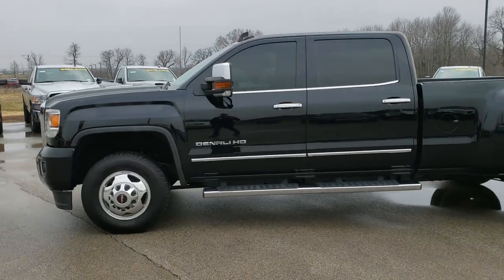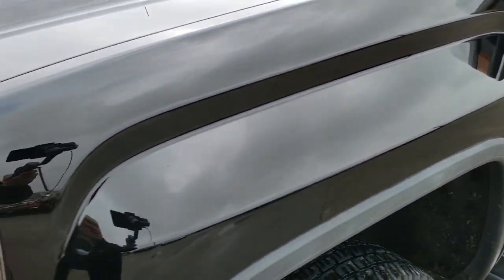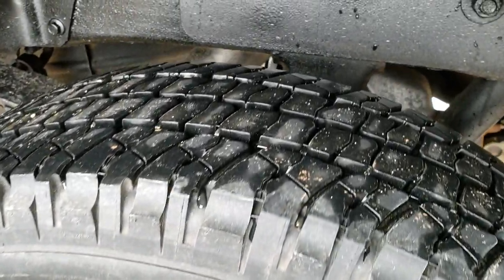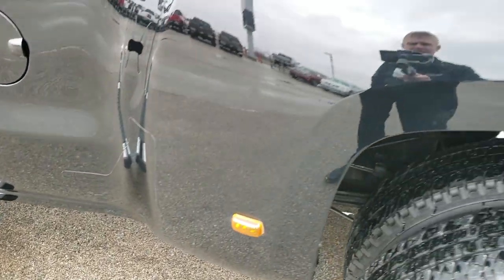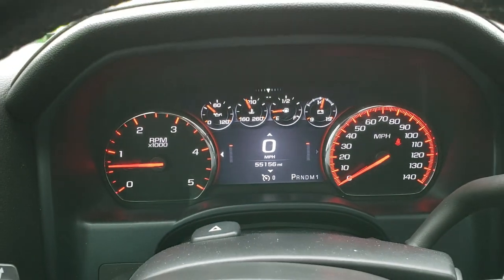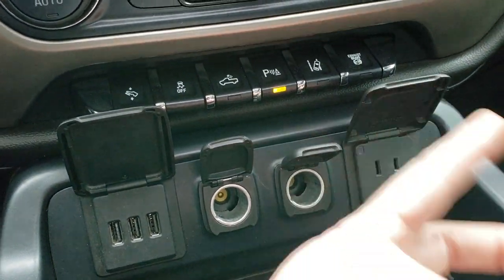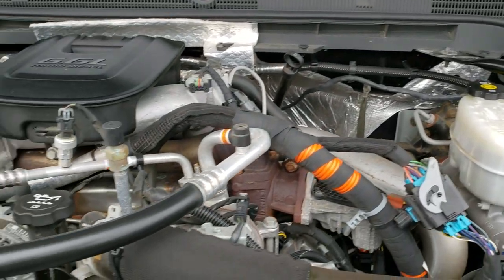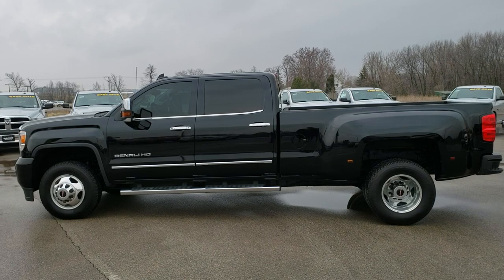2015 GMC SIERRA 3500 CREW DUALLIE DENALI DRW WALK AROUND REVIEW BLACK SOLD! 10004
2015 GMC SIERRA 3500 CREW DENALI DRW IN ONYX BLACK

2015 GMC SIERRA 3500 CREW DENALI DRW IN ONYX BLACK

STOCK: 10004
PRICE: $48,999
MILES: 55,121
MAKE: GMC
MODEL: SIERRA 3500
VIN: 1GT424E87FF520252
LOCATION: FOND DU LAC OSHKOSH WISCONSIN, 54937 TRUCKS ON 41

CLEAN TITLE HISTORY! 6.6 Liter V8 Duramax Diesel, LML Engine with 397 Horsepower, Full Four Door Crew Cab, Long Box 8 Foot Longbox, Dual Rear Wheel Dually DRW, Denali Package, 6 Speed Automatic Allison Transmission with Optional Manual Tap Shift, Turn Dial 4x4 Four Wheel Drive 4WD, Factory GPS Navigation System, Power Sunroof Moonroof Sun Roof Moon Roof, Reverse Backup Camera Rearview Camera, Onstar System, Forward Collision Warning System, Lane Departure Warning with Lane Keep Assist, Non Smoker, Dual Power Air Conditioned Ventilated and Heated Seats, Black Ebony Leather Seats, Bucket Seats, Memory Driver's Seat, Full Towing Package with Receiver Trailer Hitch, Wiring and Transmission Cooler Tow Package, Factory Brake Controller, Factory Exhaust Brake, Power Fold in Power Mirrors with Built-in Directional Signals, Telescopic Tow Power Mirrors, Stabilitrak Traction Control, 3.73 Gears with Automatic Locking Differential Limited Slip Differential, Polished Aluminum Rims Premium Wheels, Four Wheel Disc Brakes, Factory Chromed Stepbars, Spray-in Bedliner, Bedrail Covers, Clearance Lights, Fog Lights, LED Bed Lighting, LED Running Lights, Projector Lamp Headlights, Sonar with Front and Rear Bumper Sensors, EZ Raise Assist Tailgate, Locking Tailgate, Rear Bumper Steps, Chrome Trimmed Grill, Chrome Trimmed Mirrors, GMC IntelliLink Touchscreen Radio, AM / FM Radio Tuner, Sirius/XM Satellite Radio Capabilities Sirius / XM, Bose Premium Audio Sound System, Bluetooth, Hands-Free Phone Controls Blue Tooth, Auxiliary MP3 Jack Portable Audio Connection, SD Card Slot, USB Jack Portable Audio Connection, Keyless Entry with Factory Remote Start, Power Sliding Rear Window Rear Window Defroster, Adjustable Height Seatbelts, Driver and Passenger Front Air Bags, L.A.T.C.H. Child Safety System, Side Curtain Air Bags SRS Safety Restraint System, Heated Steering Wheel Multi-Function Steering Wheel Controls, Homelink System with Three Programmable Buttons for Garage Doors, Lighting Systems & Security Systems, Compass, Outside Temperature Display and Mileage Display, Dual Multi-Zone Climate Control , Power Adjustable Pedals, Weathertech Floormats, Woodgrain Dash And Door Trim, Air Conditioning AC, Cruise Control, Power Locks, Power Windows, Automatic Headlights Autolamp, Tilt/Telescope Steering Wheel, 110V / 150W Auxiliary Power Outlet, 5 Year / 100,000 Mile Remaining Powertrain Factory Warranty, Whichever Comes First, Onyx Black, CLEAN AUTOCHECK! Very very clean inside and out! This is one of the sharpest 2015 GMC Sierra 3500 crewcab longbox duallie diesels we have ever had on our lot! Make your move before this super clean 4wd is gone!

STOCK: 10004
PRICE: $48,999
MILES: 55,121
MAKE: GMC
MODEL: SIERRA 3500
VIN: 1GT424E87FF520252